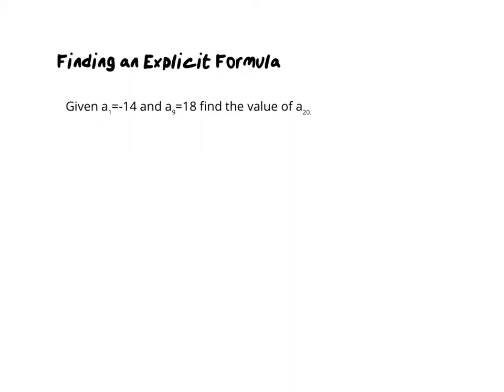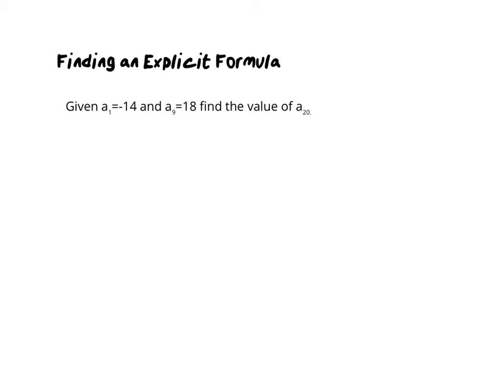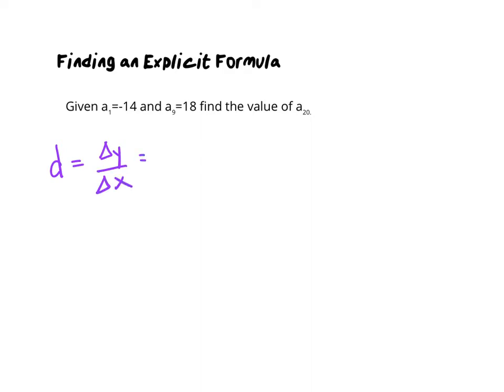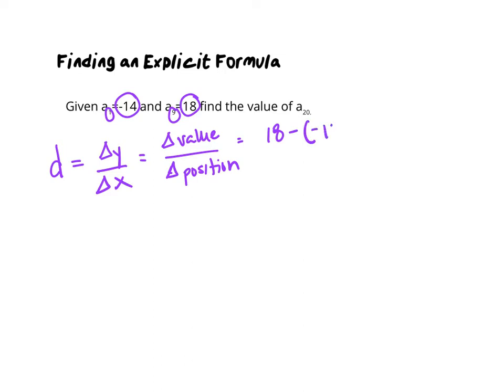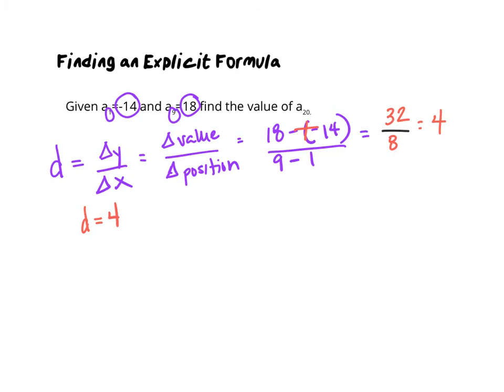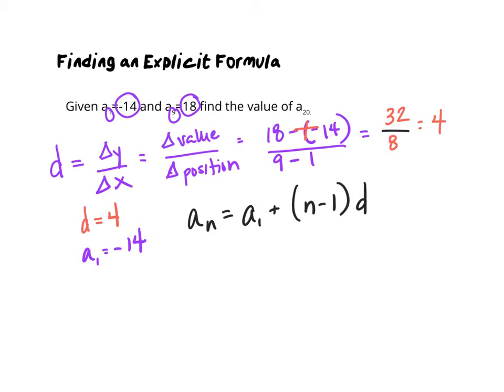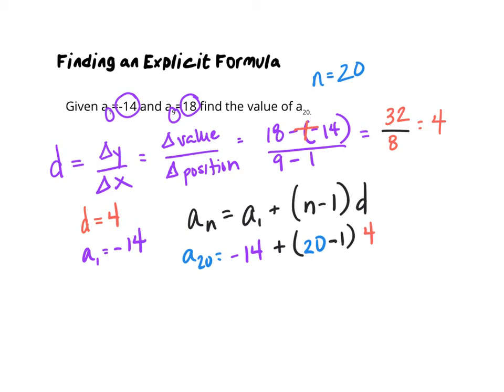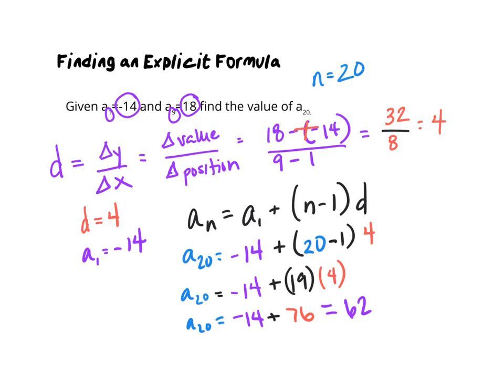Arithmetic Sequences 3